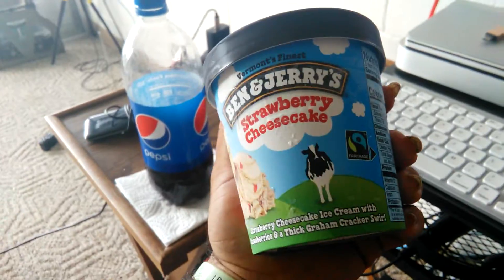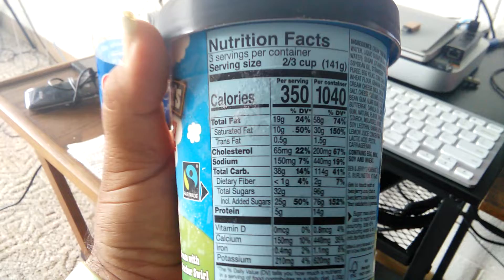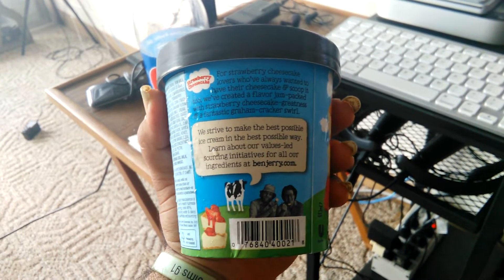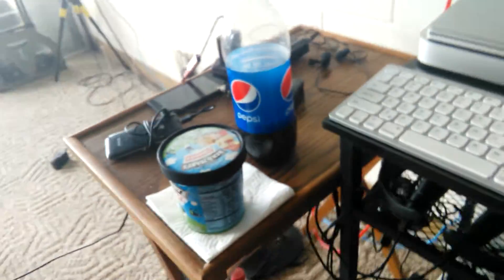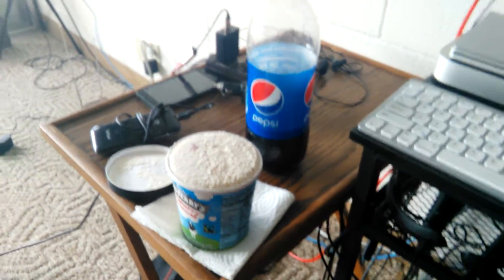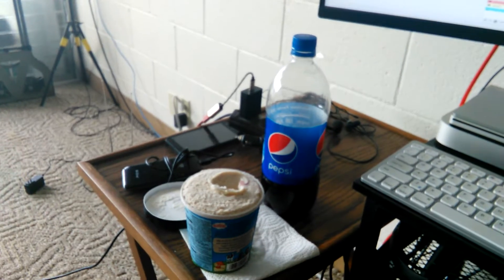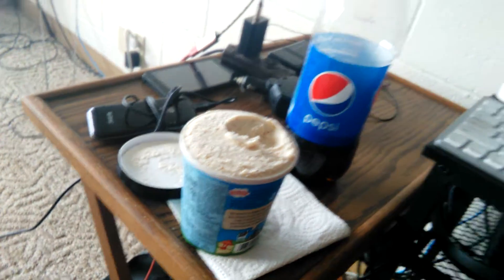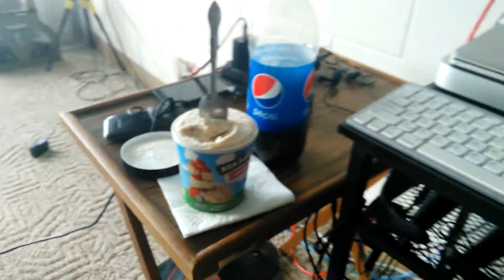Ben & Jerry's strawberry cheesecake ice cream 🍦🍨 🍰🍰